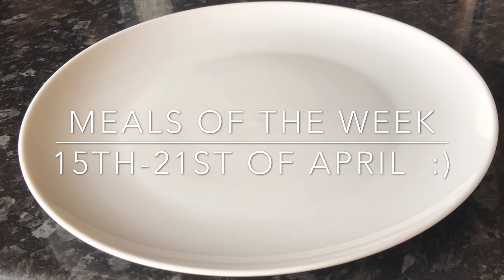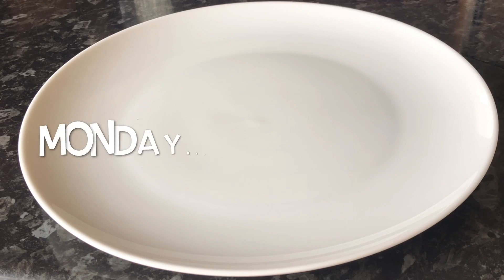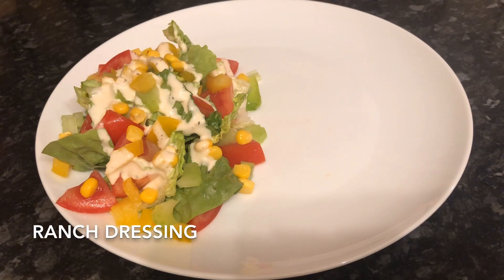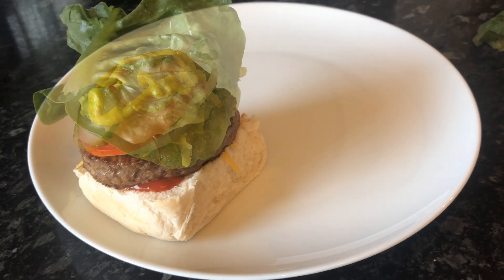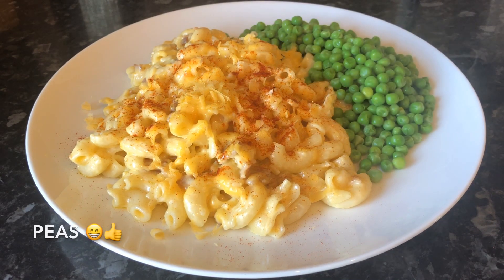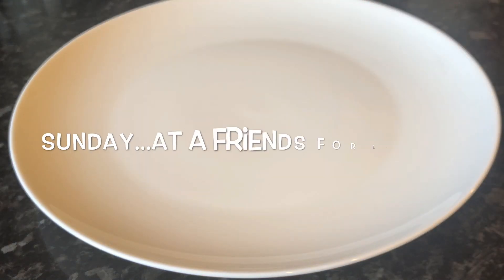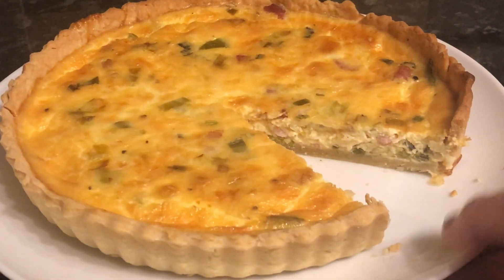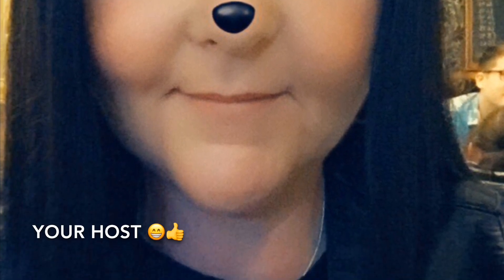What's for tea this week? Meals of the week 15th-21st of April :)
Hey guys :)
Happy Easter! I hope you've all had a great week! It's the time of the week where I show you what we had for tea, and what I made. any recipes which I've done during the week will also appear here :)

Recipes you might like to have a look at-